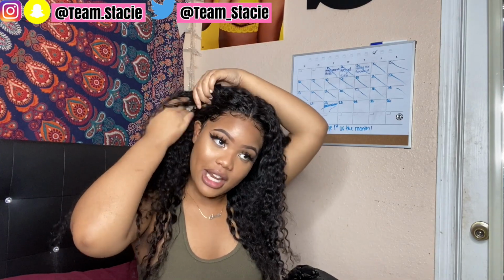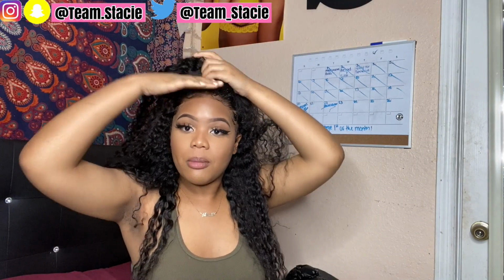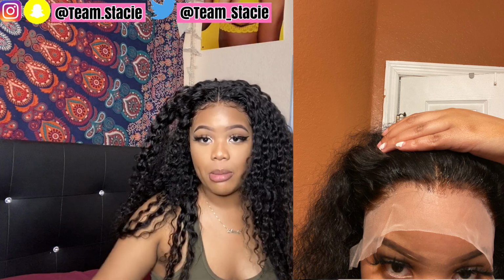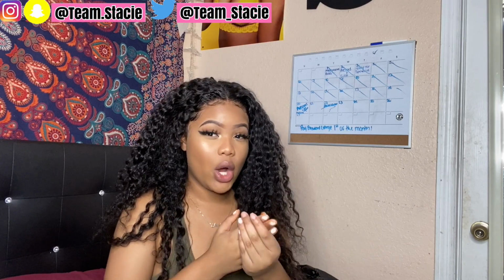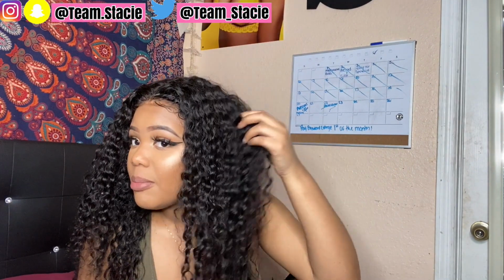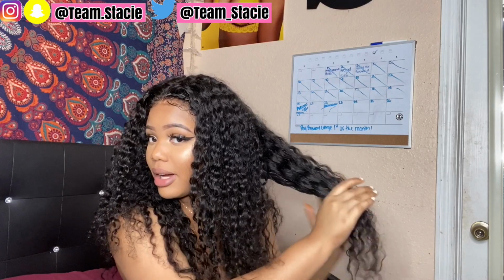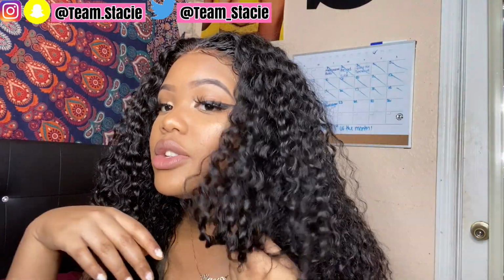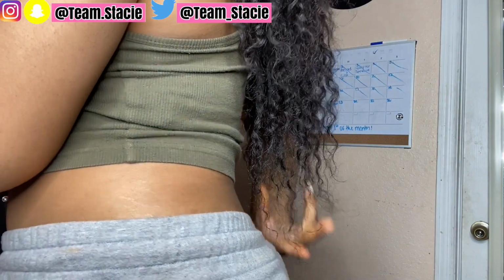AFFORDABLE CURLY HAIR REVIEW || AlIEXPRESS EULLAIR 24” || UNDER $150 ( UPDATE DONT GET THIS )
Hey y'all what's poppinnnn so I really wanted to start bringing you guys inexpensive reviews and tutorial. So I found this hair company that is cheapppppp. The company name is EULLAIR or Aliexpress (Store link down below). Their hair is pretty fire for the price. Keep reading for more details on this super inexpensive hair company.

"eullair Deep Wave Human Hair Wigs 13x4 Lace Front Wig 360 Lace Frontal Wig Pre Plucked Hairline Human Hair Wigs For Black Women"

▷ OTHER VIDEOS YOU MIGHT WANT TO SEE:

Beauty Forever Malaysian Curly | Hair Review | 24”26”26” W. Frontal | Worth the hype tho?